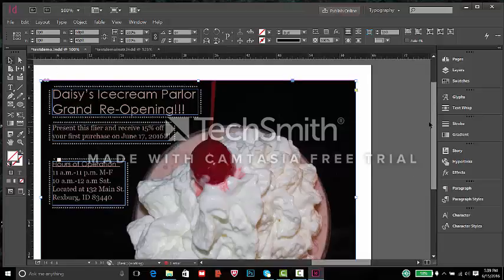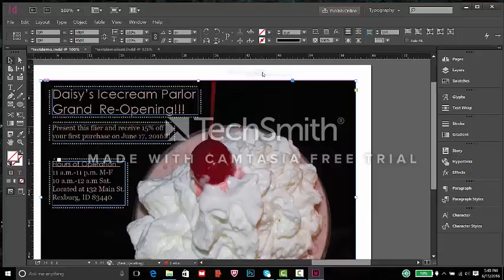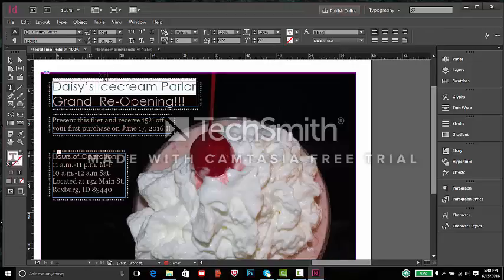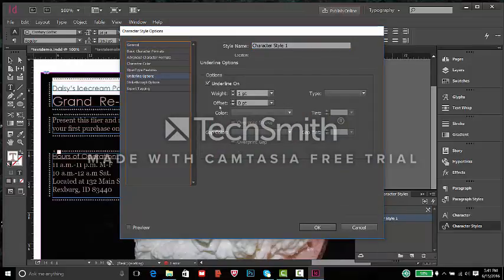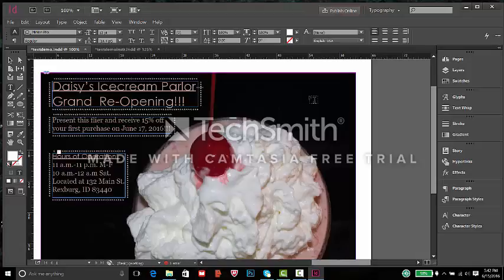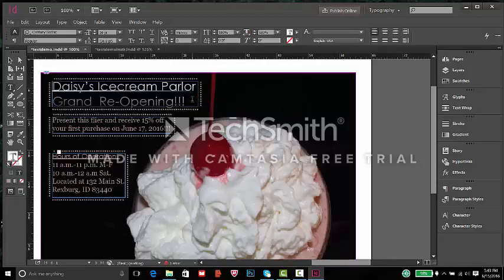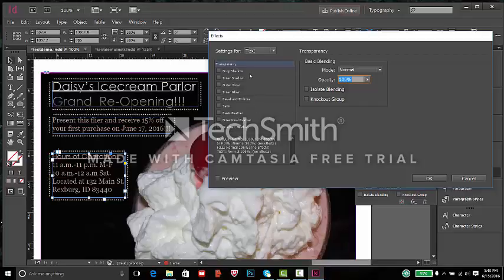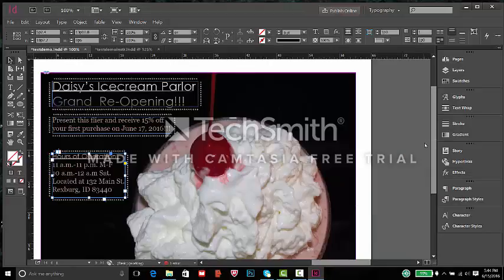Text Effects in Inn Design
This is my tutorial on Text effects in Inn Design. In this video I go over gradient, bevel effects, and underlining.  I used Camtasia as the recording and editing tool which is why there is a watermark in the background.